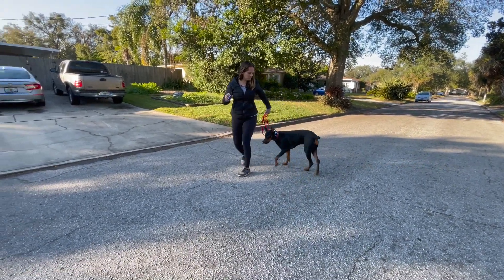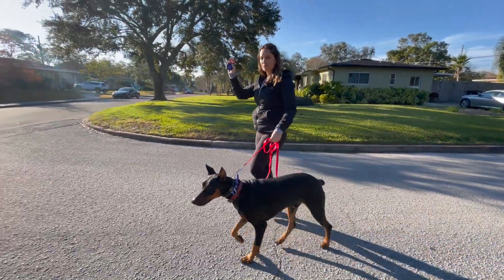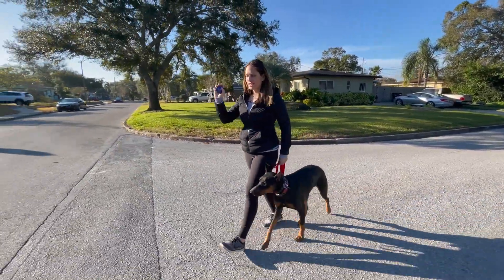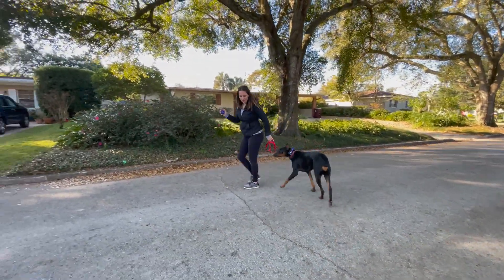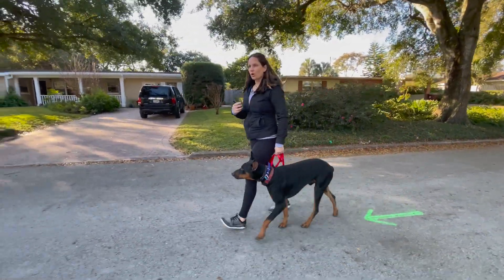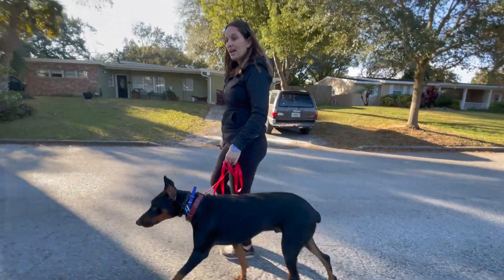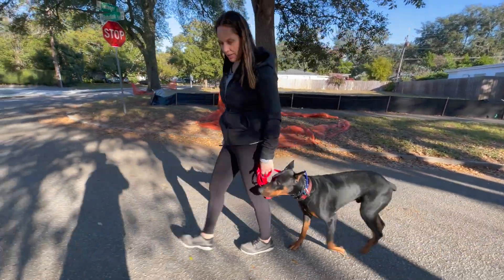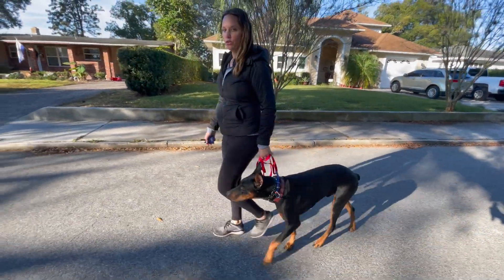E Collar Heel With Boujee The Dobie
This video is all about the heel command using the E Collar!  I take you from start to finish in my first session with Boujee.  We talk about all the things so you can do this with your dog all on your own!

If you are looking for more help and lacking some confidence when using the E Collar, check out my E Collar Starter Guide!  I made it specifically for owners who need some clear guidance when getting started on their own.